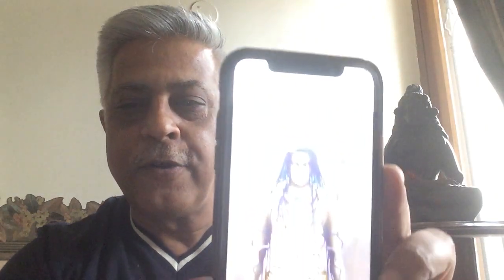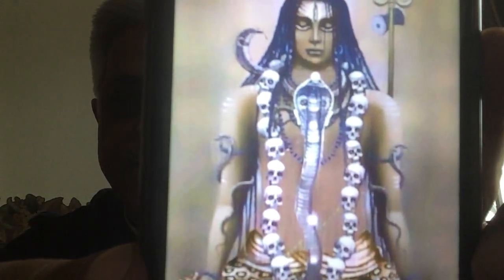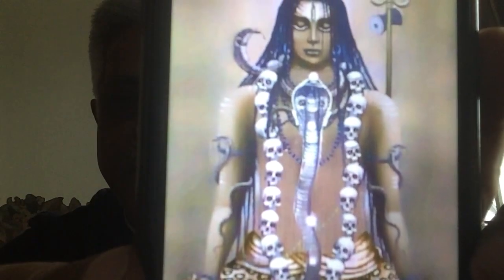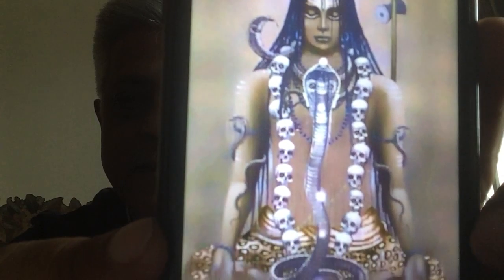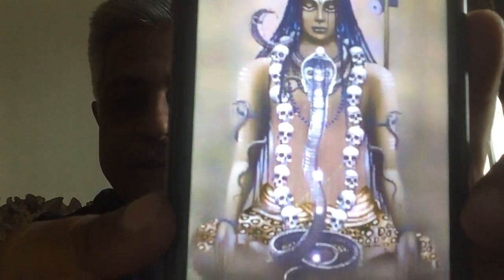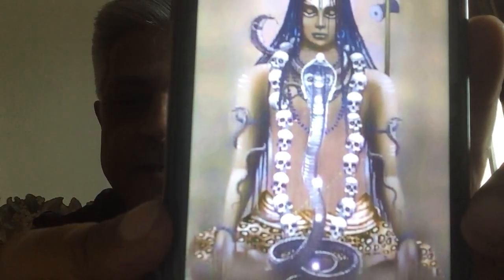Kundalini: The eternal internal life force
Kundalini: The eternal internal life force and Swami Vivekananda